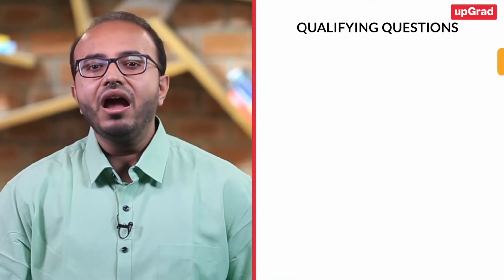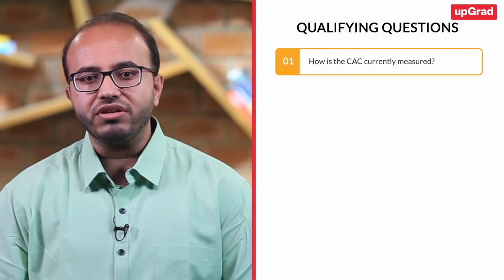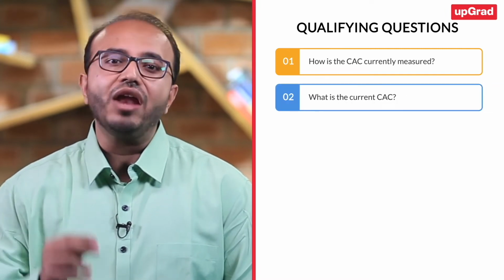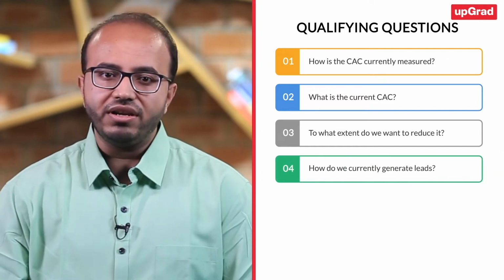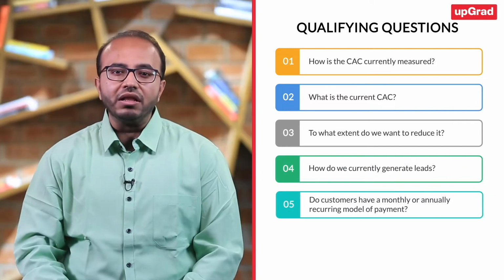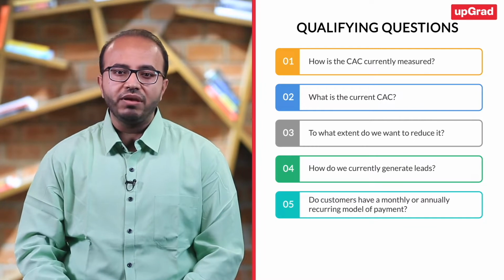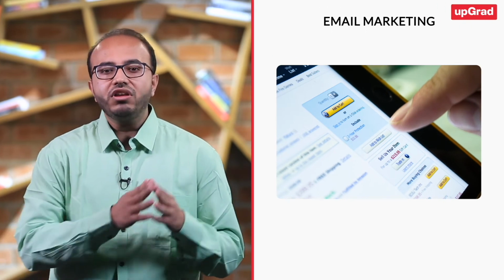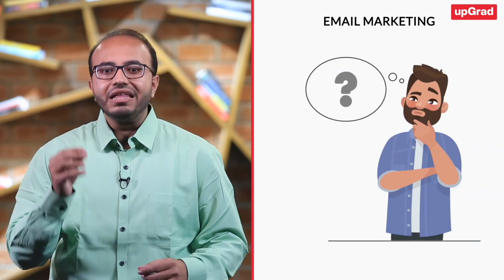How to reduce CAC as a Performance Marketer? | upGrad Lecture Preview | upGrad Management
How can you bring down the customer acquisition cost?
Learn what CAC is and the various factors that impact CAC, watch the video now!

*About upGrad Management:*
The management field is constantly evolving, and we at upGrad Management provide you with the resources to stand out. We bring to you future-ready resources, industry expertise and a wide range of topics.

Our Management programs are designed and delivered in collaboration with top universities across the globe like MICA, NMIMS, IMT Ghaziabad, Birla Institute of Management, Deakin University, Liverpool Business School, Golden Gate University SF, and Wharton School among others.